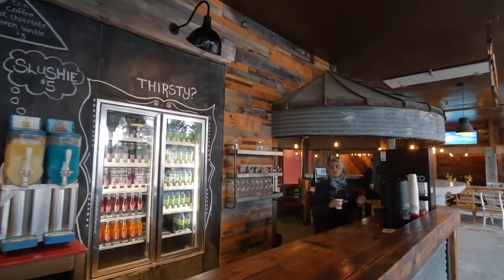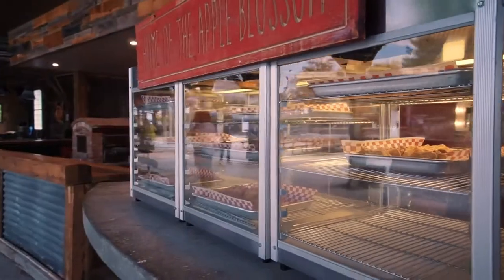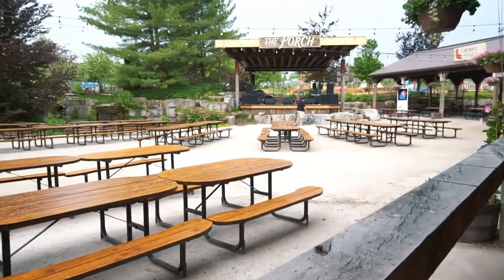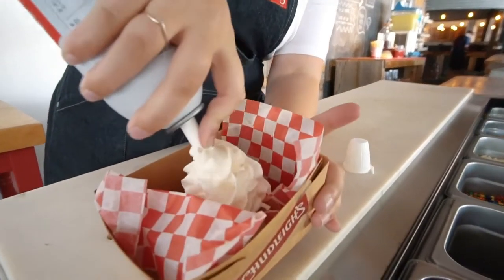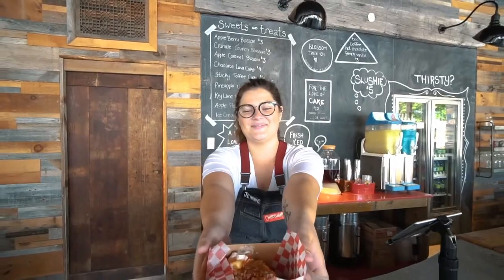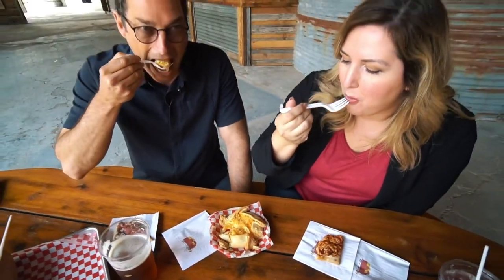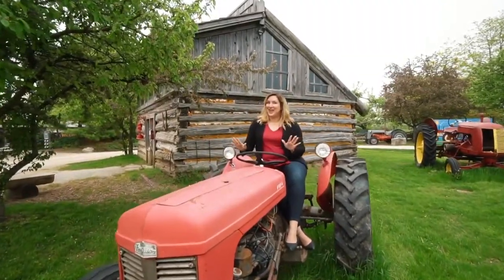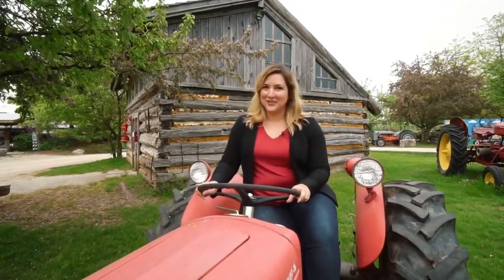Chudleigh's Farm Summer Nights | Check It Out Milton ep 24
Who doesn’t love a good patio?

If you are looking for an amazing heated, covered patio, with live music and an amazing laid back vibe then you're going to love Summer Nights at Chudleigh’s Farm.

After the winter we’ve just had, it’s especially gratifying to be able to come outside in the fresh air and have some delicious food in this outdoor venue.

Chudleigh’s has been making food for a long time now; almost 50 years. From their brick oven pizzas to their make your own apple blossom bar (try the signature apple crumble blossom) and the epic For The Love of Cake dessert you're sure to find something you'll love.

Their close vicinity to the freshness of the apple orchard and nature makes everything at the farm even more serene. It’s the perfect place to celebrate with friends, leave your worries at the door in a fun and comfortable outdoor environment with a dinner garden atmosphere twinkly lights and live music.

If that weren’t already great there’s an awesome petting zoo with cute baby animals too. I absolutely loved it. Not to forget, another favorite part of the Chudleigh’s farm is the playground. If you are bringing in your kids or even if you are just a big kid at the heart you are going to absolutely love this part.

You can just come on out and relax because that’s what it’s all for.

I can’t wait to spend a lot of summer nights at Chudleigh’s with the family.

Be sure to follow Chudleigh’s farm on Instagram @chudleighsfarm.

This is the first time ever they've been opened in June. They are open Thursday-Sunday 3-11PM. For more details about their summer hours and to find out what bands are playing go to the Chudleigh’s website.

We’ll see you on the patio this summer, Milton.